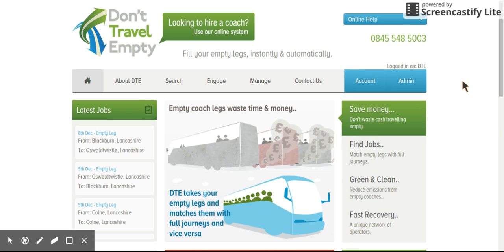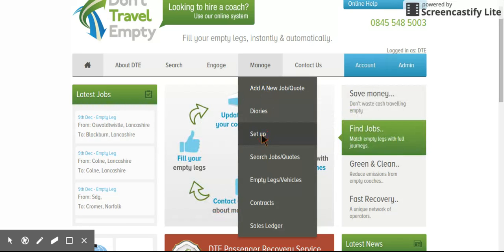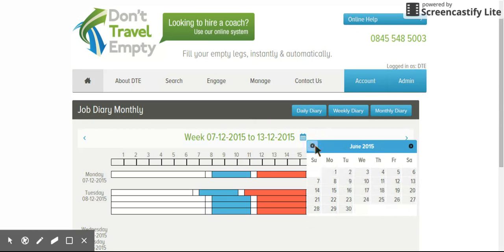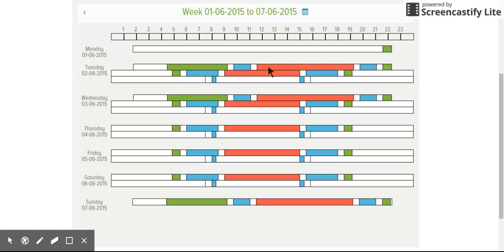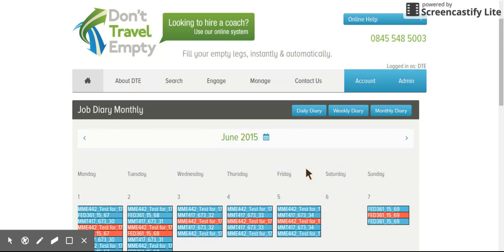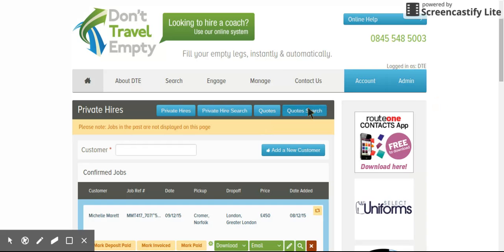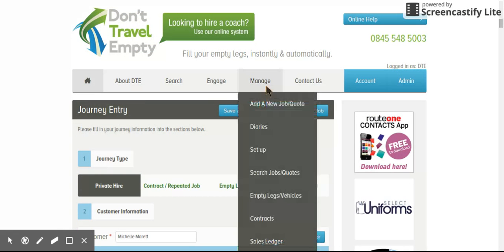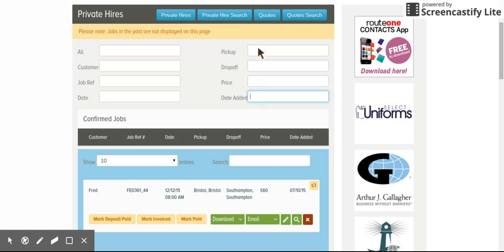Sneak Preview Of DTE's V 7.1 Coach Management Software Systems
New weekly and monthly diaries, improved jobs / quotes filtering and jobs duplicity function